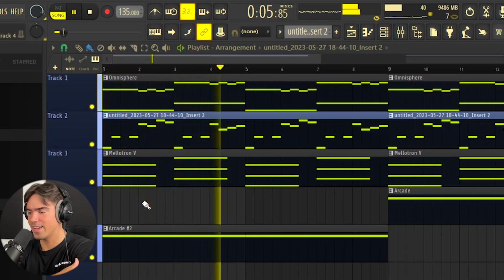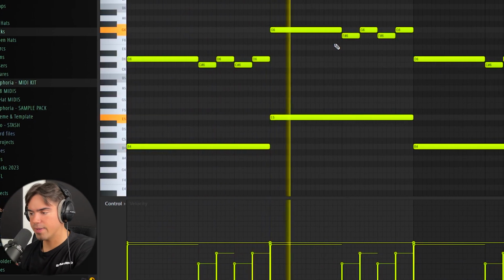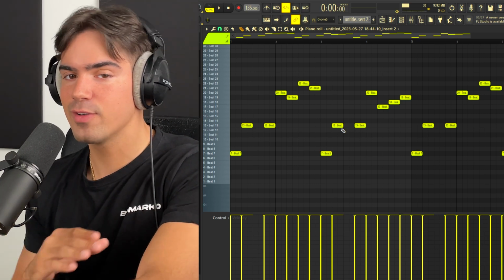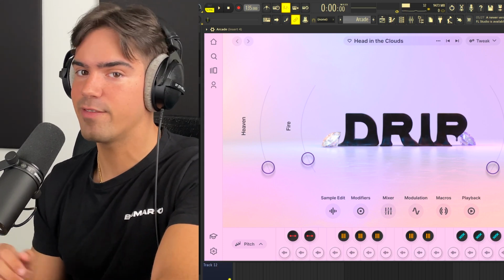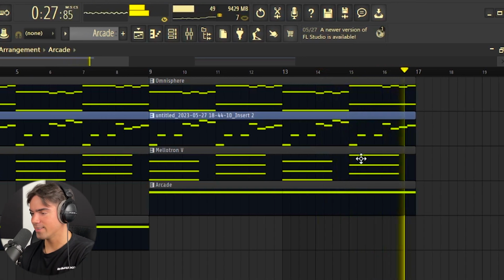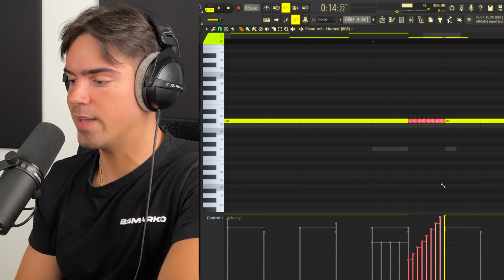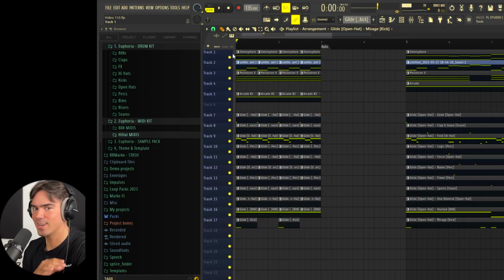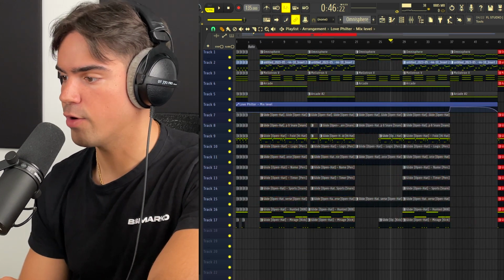How To Make UNIQUE Beats From Scratch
In this video, we'll be going through the secret to making unique beats from scratch. We'll be going through everything you need to know when it comes to making unique melodies and beats from scratch.

Timecodes:
0:00 Intro
0:10 SAMPLE
0:53 Piano
2:15 UNIQUE TRICK!
4:25 Finishing The Sample
6:00 DRUMS
8:52 Arrangement
10:30 Underwater TRICK!
11:09 FULL Beat & Outro

Tags (Ignore)
yeat tutorial
serum tutorial
kontakt sauce
loop breakdown
pvlace loop breakdown
808 mafia sample tutorial loop breakdown